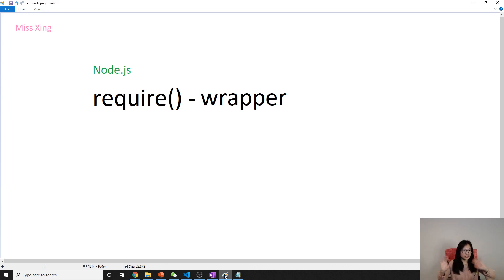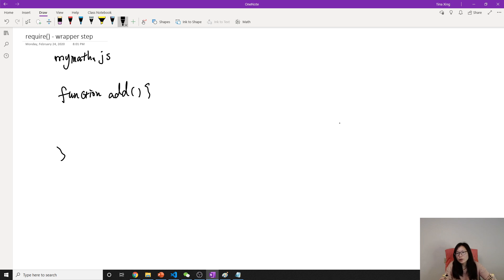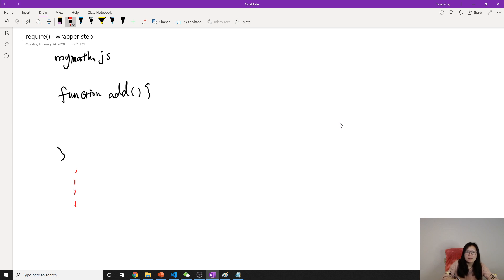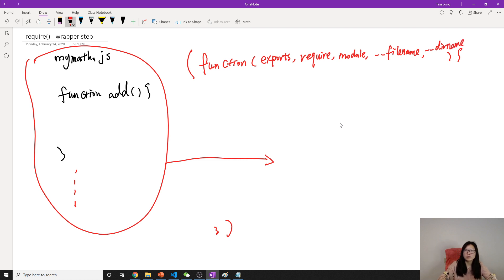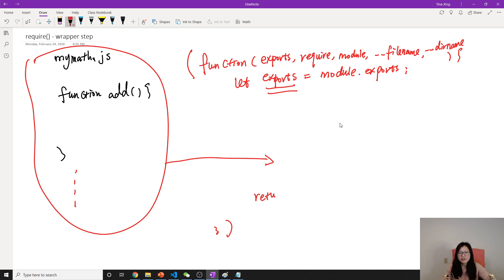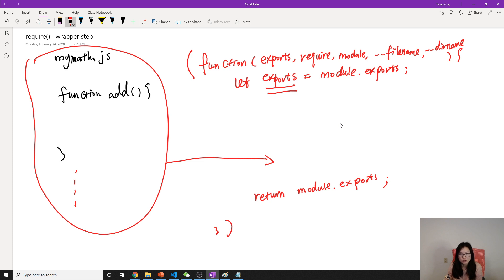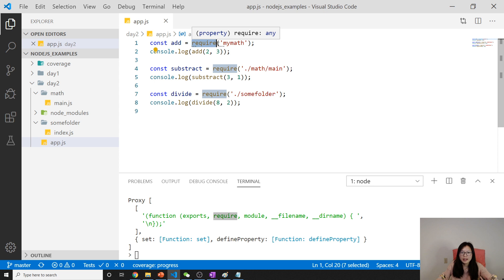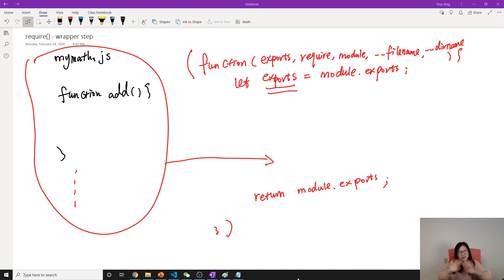Node.js - require() wrapper step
In this video, we discussed about what is being done in wrapper step and how wrapper step creates a private scope.